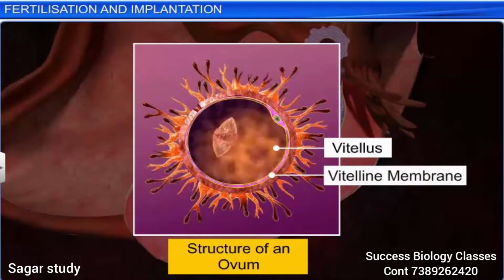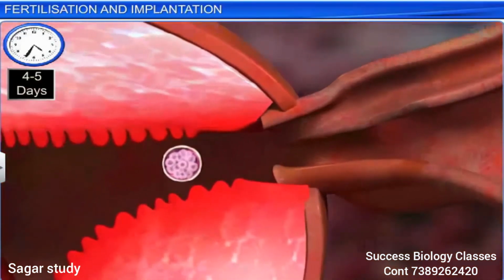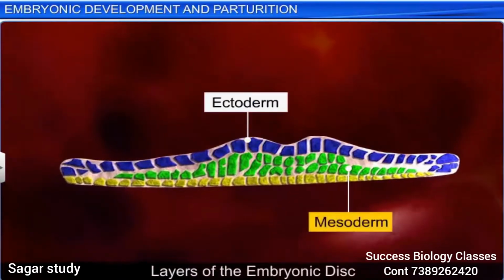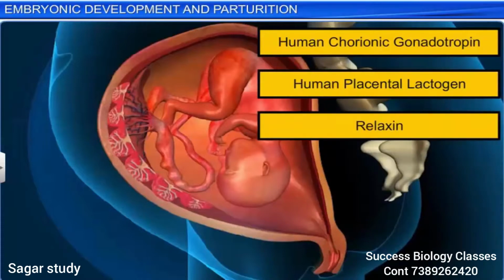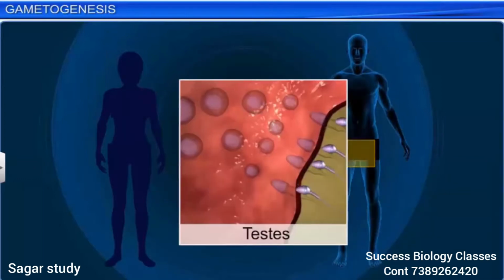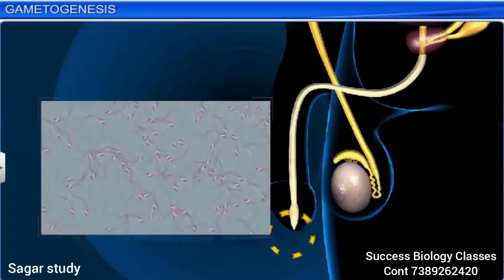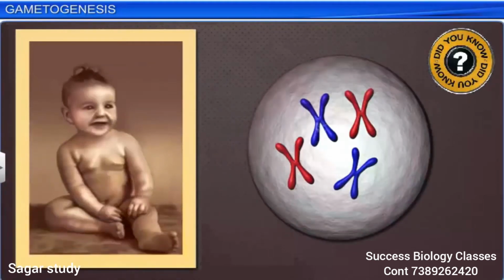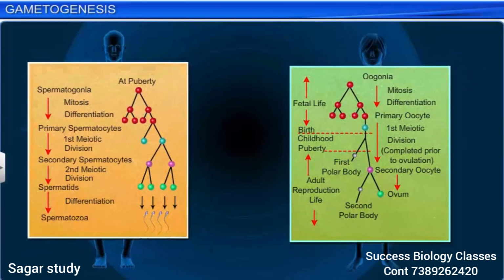CBSE Class 12 part - 2 Human Reproduction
Sagar study with Success Biology Classes